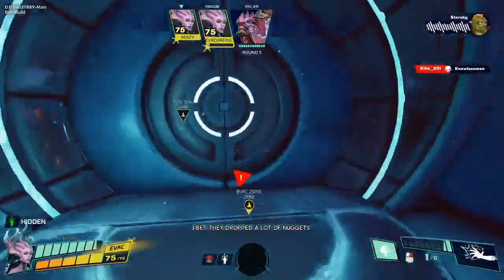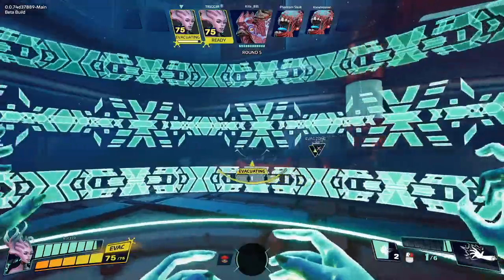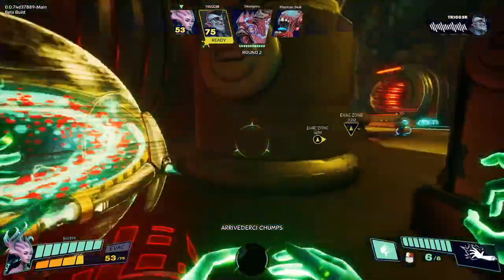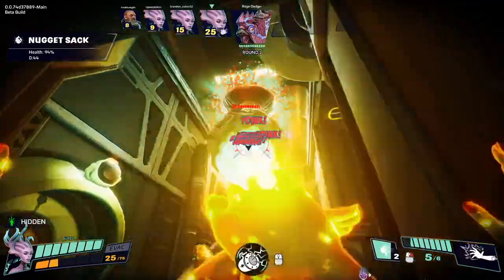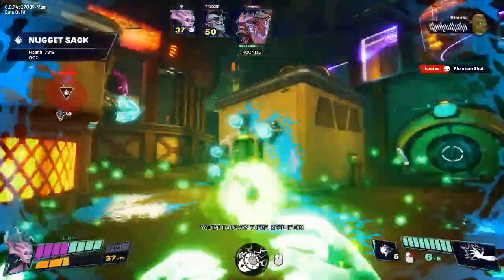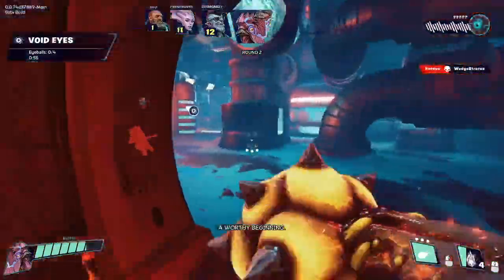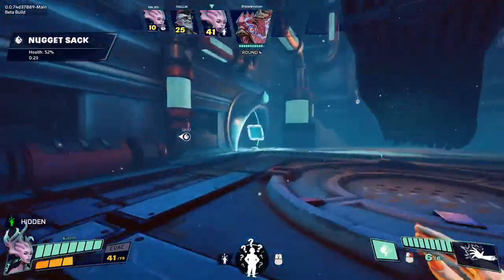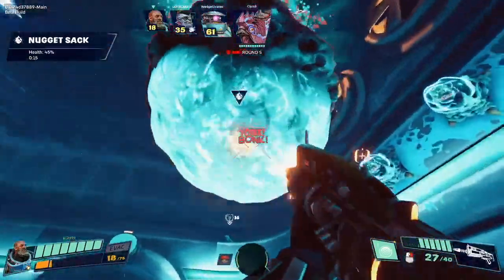Vicious Circle Tutorial, Rooster Teeth’s New Game!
I hope you guys enjoy my first YouTube video!

I’ll begin streaming Tuesday 8/13 for the release of Vicious Circle!